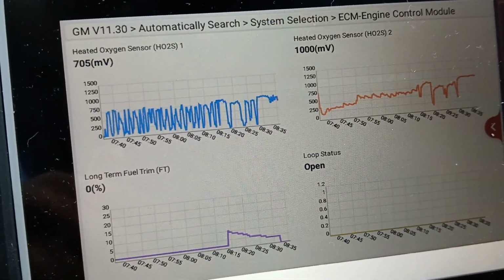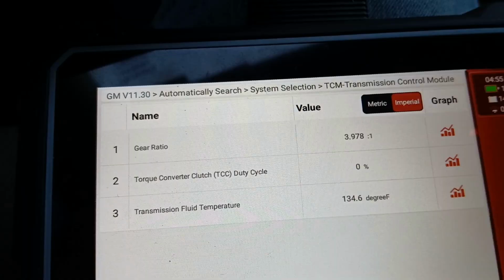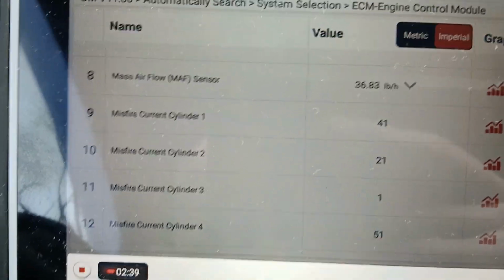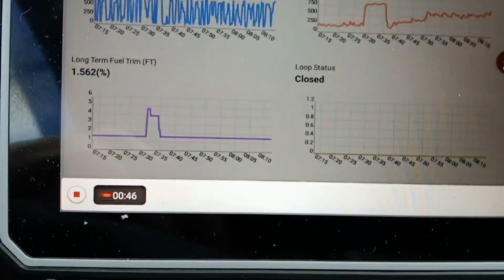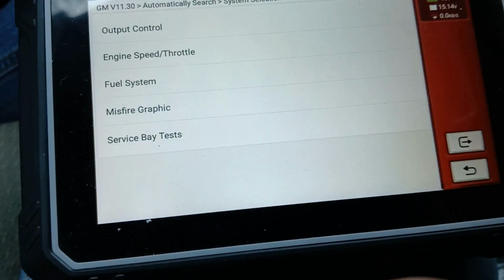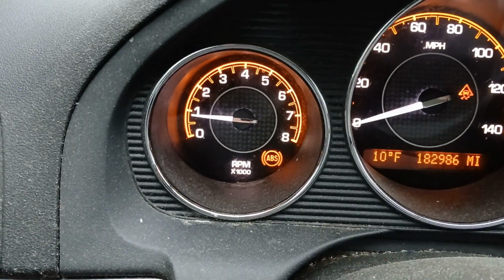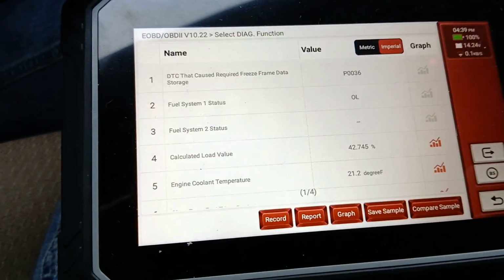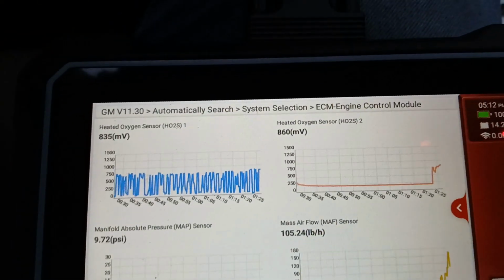Ancel FX6100 Extensive Explorative Review And Case Study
Reviewing A Nice Automotive Scan Tool With A Lot Of Features But Without The Huge Price Tag. Please Enjoy.